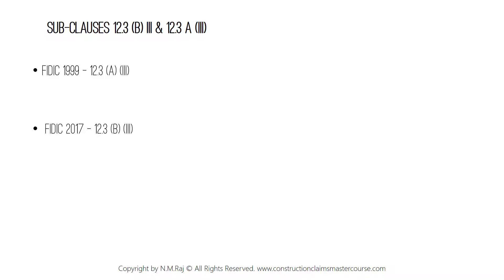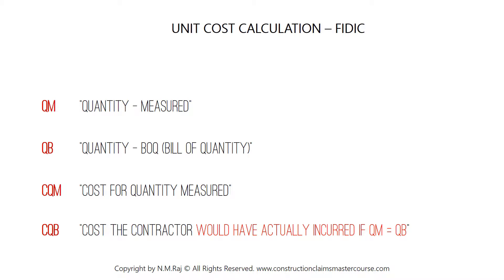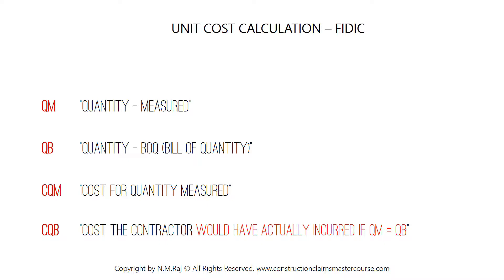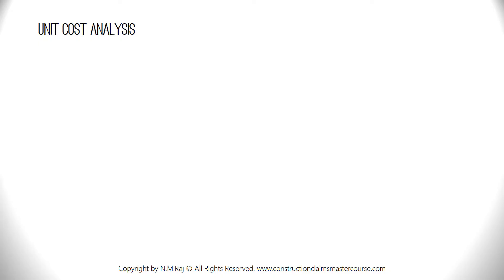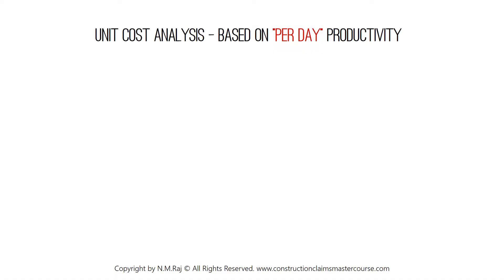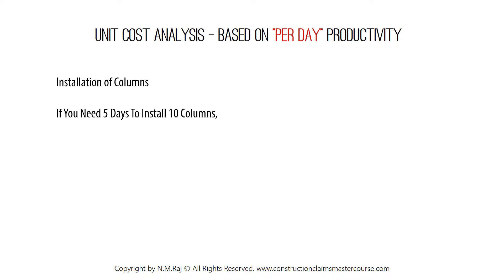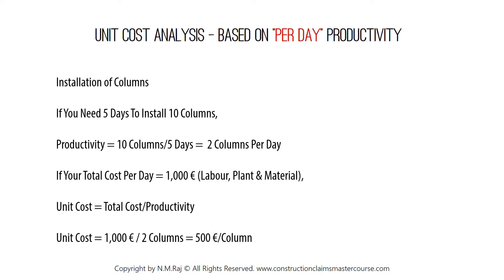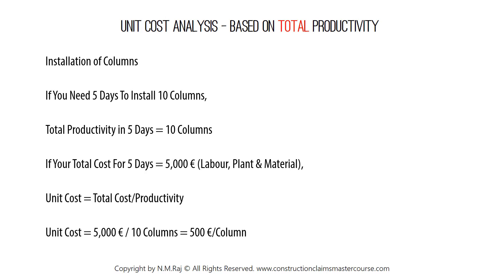FIDIC 2017 & 1999 - Introduction To Sub Clause 12.3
New Course: FIDIC 2017: Varied Rate-Clause 12.3

Probably The Only Practical, Excel Based Workshop Training In The World On How To Identify And Evaluate A New Rate Based On Sub-Clauses 12.3 b(iii) and 12.3 a (iii)!

This Intensive Workshop Oriented Master Course Was Created Due To Countless Requests From Students.

Master Workshop : FIDIC 2017 & 1999 (RED BOOK)

Practical Workshop In Excel: Evaluation Of A New Rate Under Sub-Clauses 12.3 b (iii) & 12.3 a (iii)

(Change In Unit Cost Of An Item By More Than 1%)

A Workshop Based, Intensive Tutorial Which Includes: (1) Contractual Analysis (2) Practical Examples And (3) Excel Workshop Spreadsheets

Successful Amendment Of A BoQ Rate, Pursuant To Sub-Clauses 12.3 b(iii) or 12.3 a (iii), Is A Formidable Achievement.